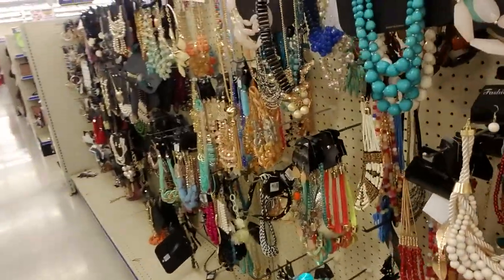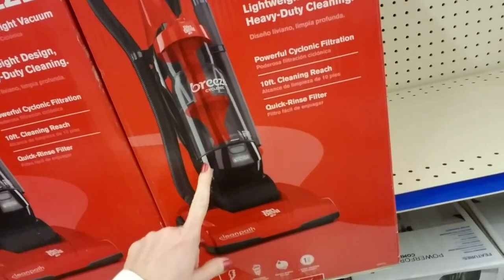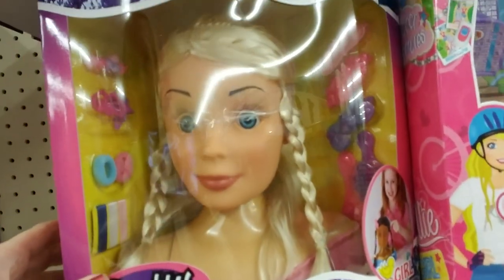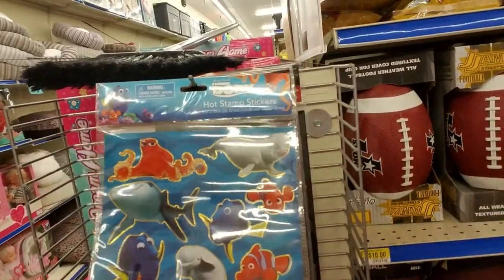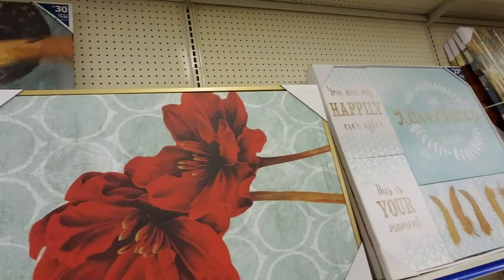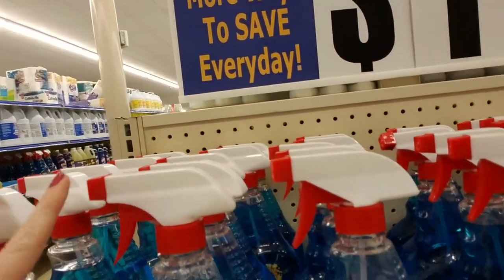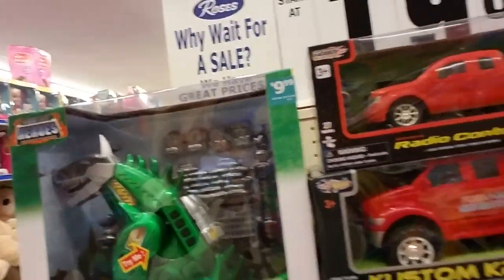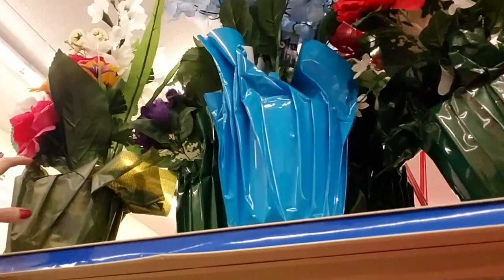SouthernASMR Sounds 🌹Roses Store Walk-Through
It's been a while since we paid a visit to Roses, so let's check it out! 😊